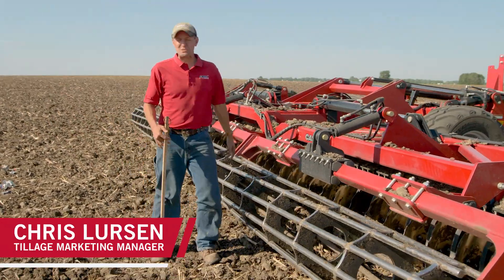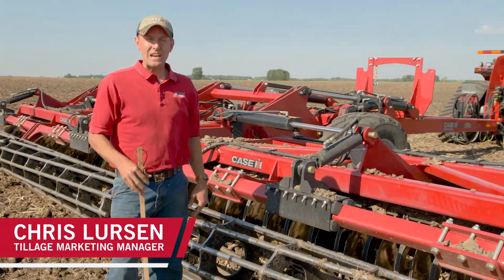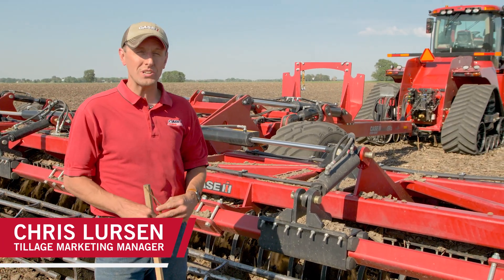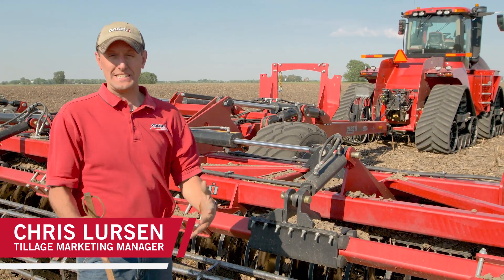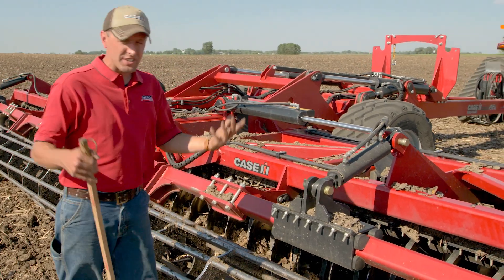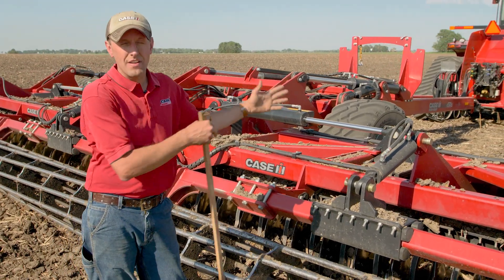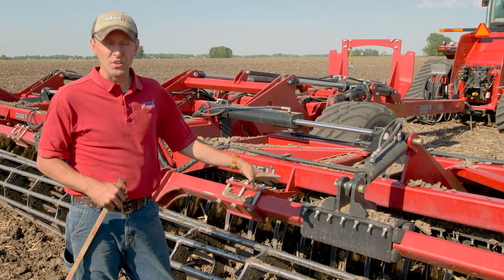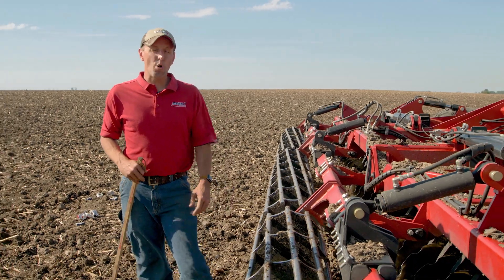Case IH Speed Tiller 475 Hydraulic Conditioner Roller-Part 3 of 6 part series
Chris Lursen Case IH Speed Tiller 475 Hydraulic Conditioner Roller